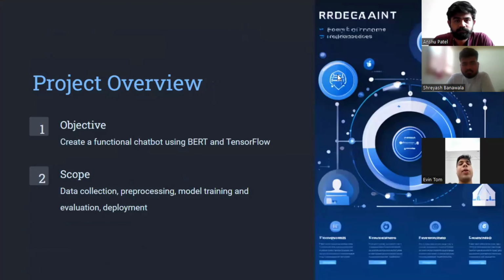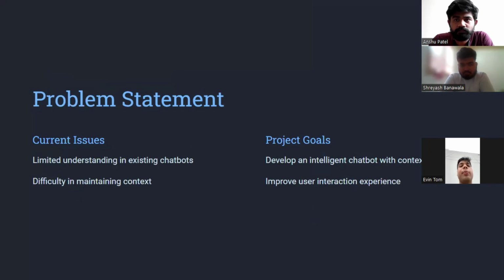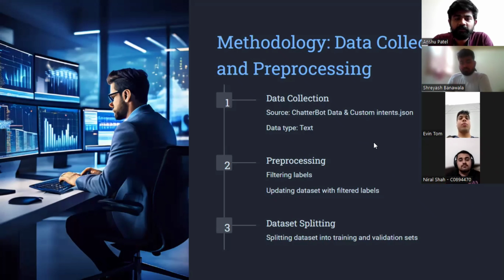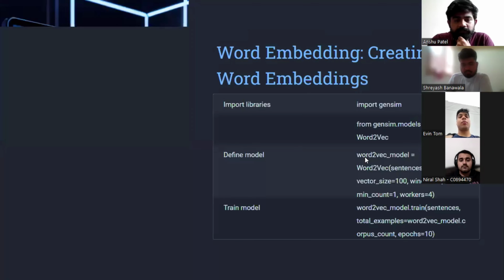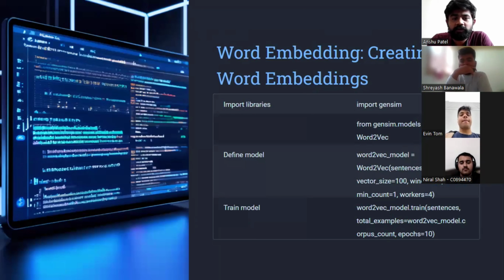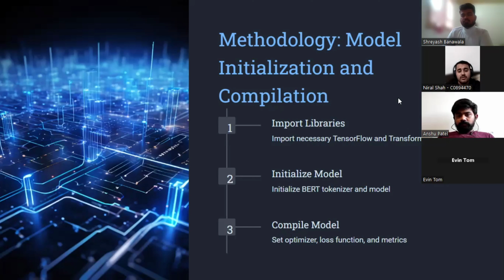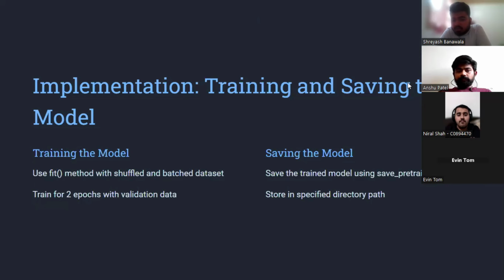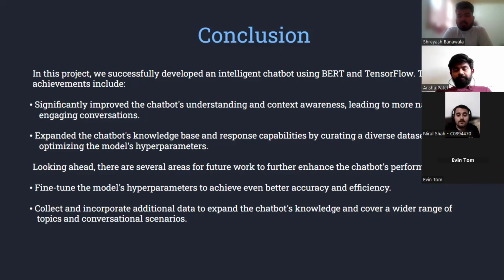Final Presentation of Chatbot (BotBuddy). Tensorflow and BERT.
Final Presentation of chatbot that we made for one subject.

The chatbot name is BotBuddy. we built this chatbot model using Tensor flow and BERT. and UI made with the Flask.

This is a user interactive chatbot that gives you experience on the basis of the training that is provided to the model.

Ex. If you say Hi. botbuddy replies to you HI, Thanks for checking in. If you ask for a coffee date then it responds to you "Aww, so sweet of you but I am a bot".

So, These kinds of responses you will receive from the chatbot. however, we didn't implement a huge amount of responses like ChatGPT. If the chatbot is not sure about the information you will get a response like "Sorry, I don't have any information about the same".

We are still improving the response and making a wider range of responses and also trying to make it learn and generate a response by itself.